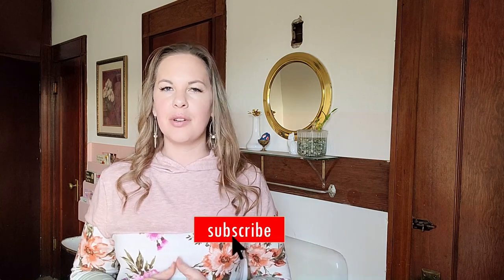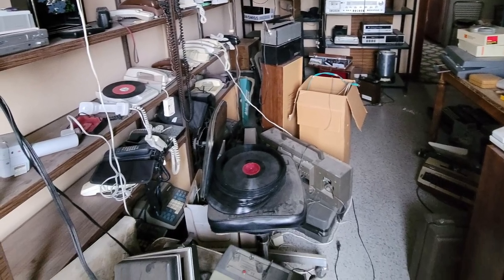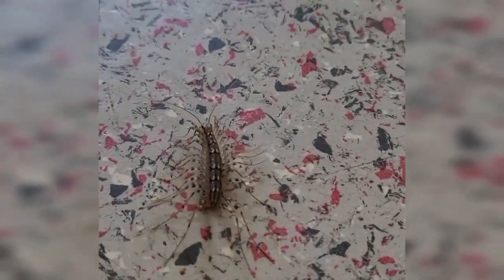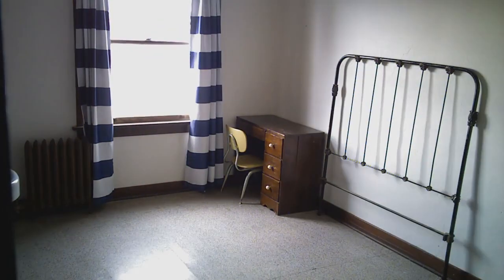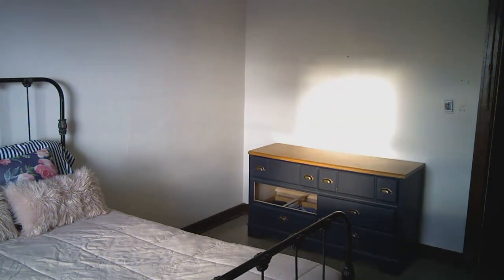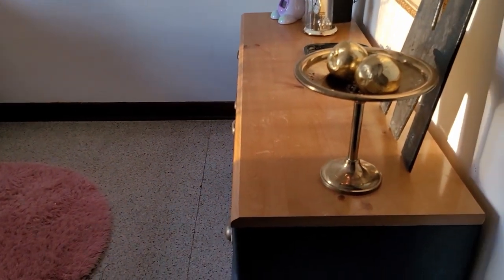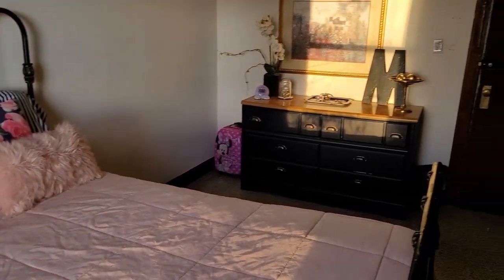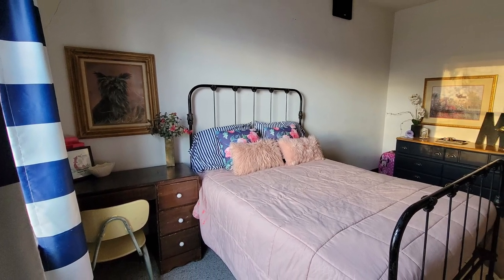Cluttered to Beautiful Bedroom Makeover | Room 215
What started as a room full of old electronic equipment is now a beautiful space for our 5 year old daughter. She wanted something blue and pink to go with the vintage metal bed frame she had picked out. I don't think this room is what she had pictured when she told me what she wanted...it is beyond what she was hoping for.

Pink and navy combine with black, white, and gold accents to bring this girly-girl's floral fantasy bedroom to life.

This room is located on the second floor of our 1920s hotel. If you haven't seen the initial second floor tour you can find it

00:00 - Intro
00:36 - Before
02:40 - Creepy Bug
03:21 - Dresser Makeover
05:38 - Moving In Furniture
07:05 - After
09:31 - Before & After